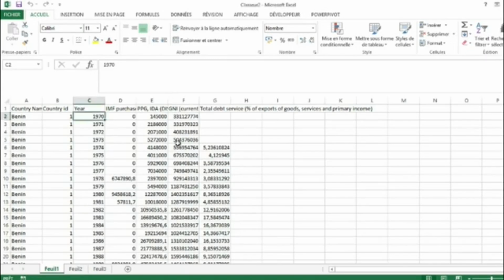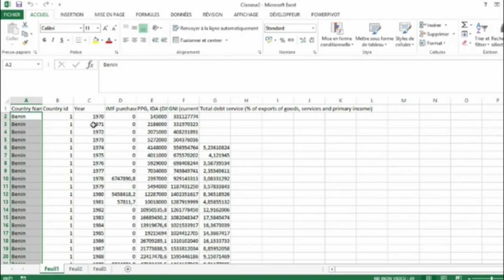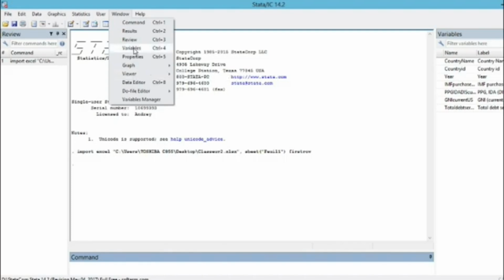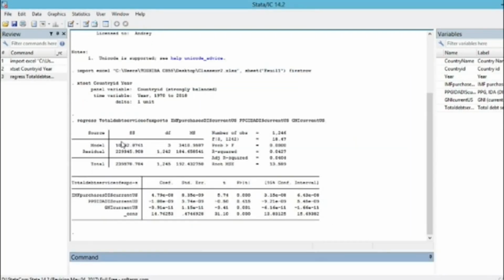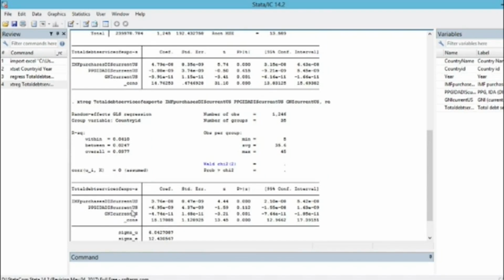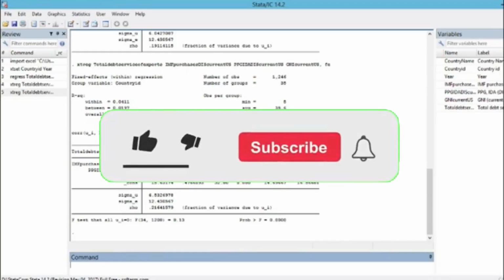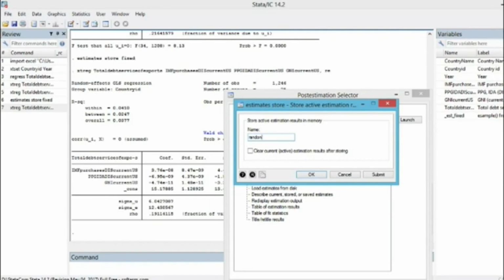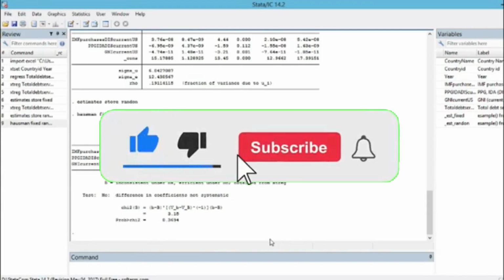Panel Data Analysis Implementation in STATA Without Programming and Interpretation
Learn how to implement panel data analysis in STATA without the need for programming. This tutorial provides clear, step-by-step instructions along with interpretation of results, making complex data analysis accessible to everyone.

2)-if you are a fan of video games do not hesitate to go to Instant Gaming via the